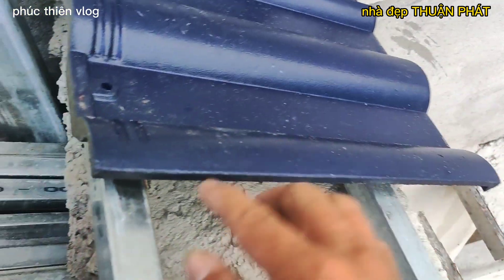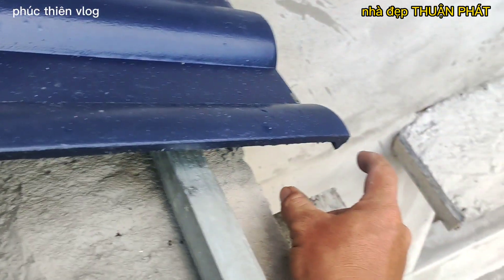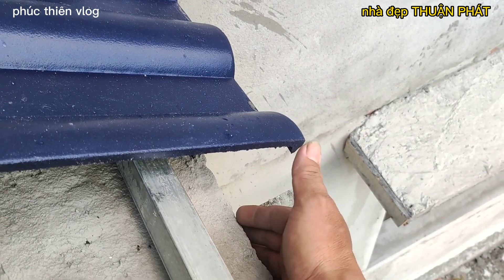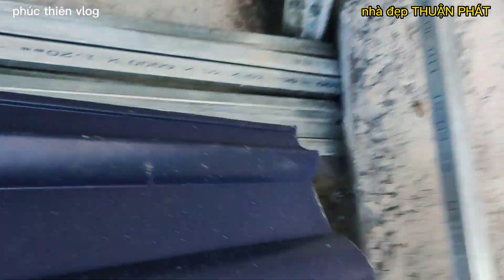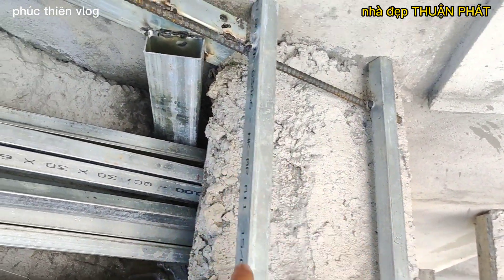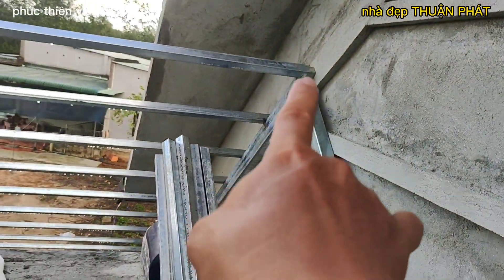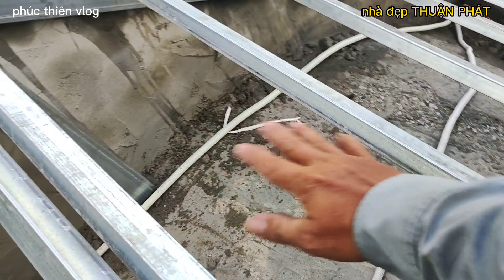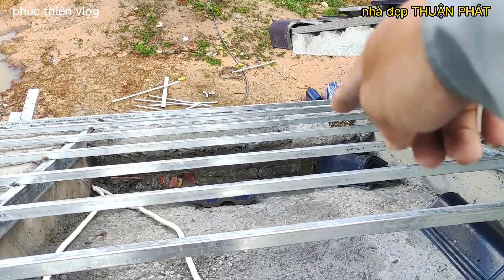CÁCH TÍNH ĐỂ LÀM KÈO HÀN MÈ, canh ngói cho mái thái (không phải ai cũng biết)ptvl #351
Chân thành cảm ơn mọi người đã ghé xem ủng hộ cho kênh Youtube PHÚC THIÊN VLOG.
🫰 Kênh Youtube của PHÚC THIÊN VLOG là kênh chuyên thiết kế và thi công về lĩnh vực SẮT NHÔM KÍNH INOX v,v...
❤️Ace nào có nhu cầu làm thì ủng hộ cho em nhé 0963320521 (có làm ở các tỉnh miền nam)
©️Bản quyền thuộc về PHÚC THIÊN VLOG.
©️ copyright by PHÚC THIÊN VLOG.
👉Đồ not reup.